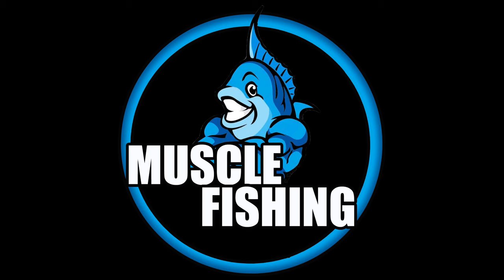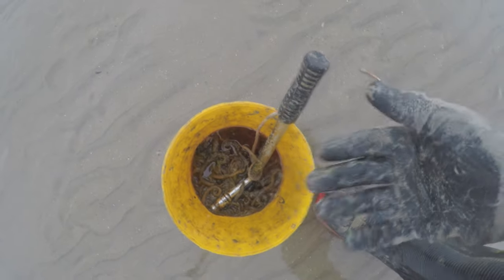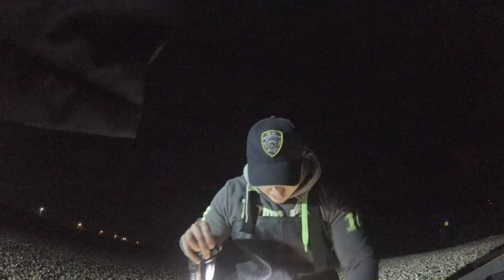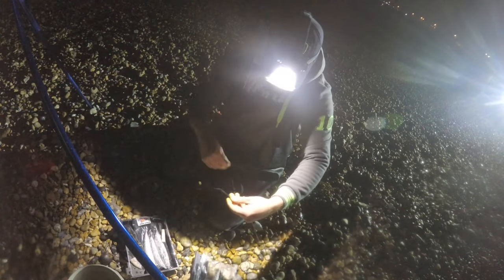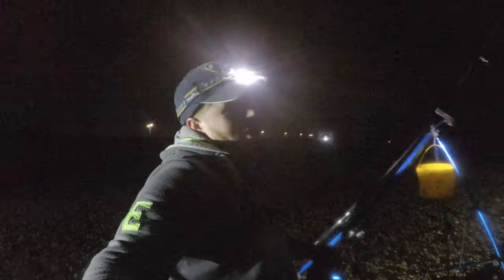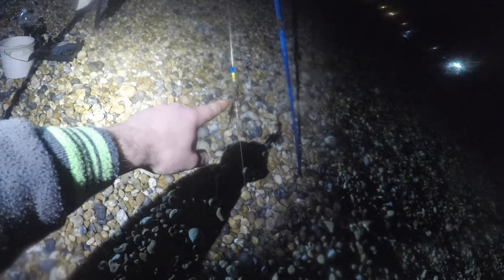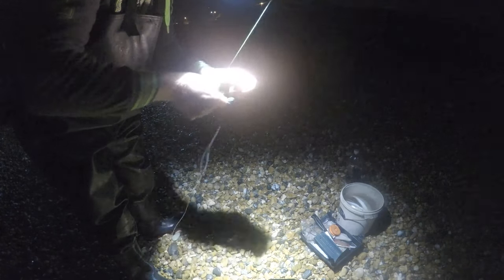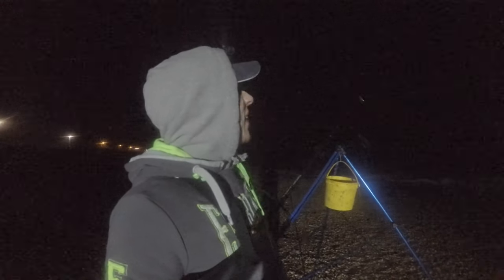Sea Fishing Match - Twitchy Tips Sea Angling Match - Including Bait digging Lugworms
This Week i'm beach fishing in Eastbourne again but limited to 3 hours. Yes its a competition. I am certainly out of my comfort zone but i enjoy challenges and its nice to put yourself against some of the best anglers in the country. First port of call is go and dig lug worm. using one of the best bait pumps i manage to get enough fresh bait just before the competition.